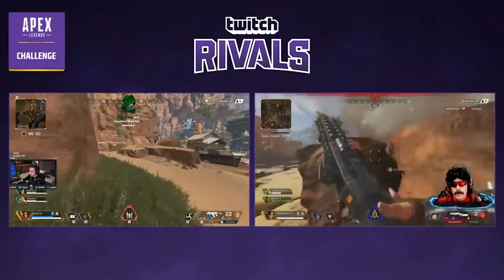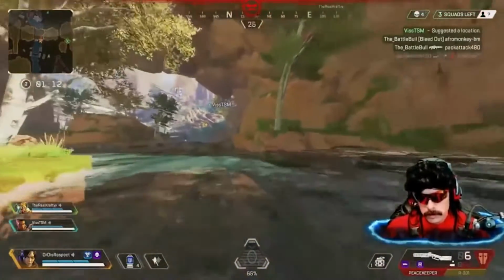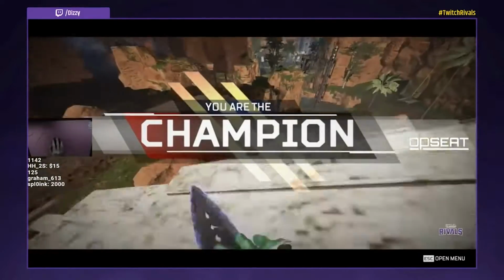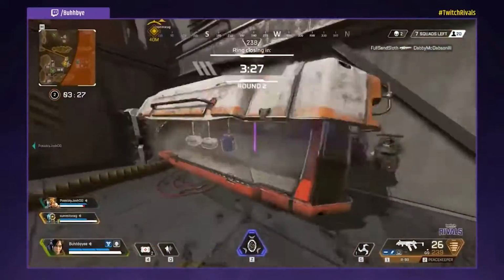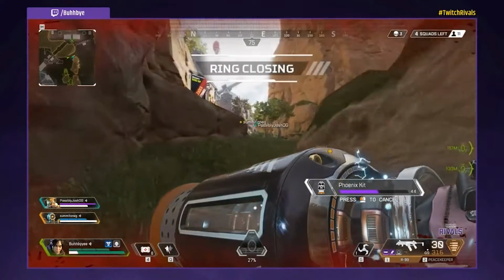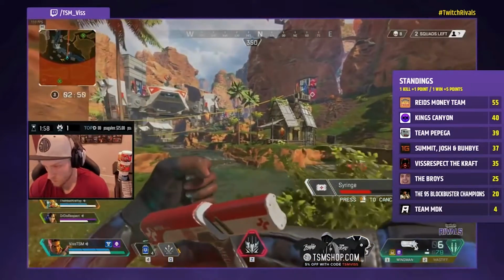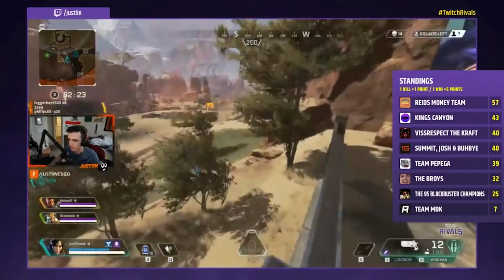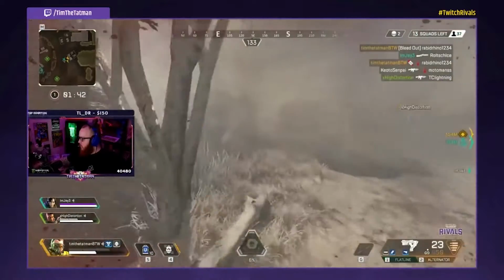$50,000 Apex Legends Tournament By Twitch Rivals.(part 1) Ninja, Shroud, DrDisrespect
There was a tournament by Twitch Rivals in Apex legends New battle royal game,  Ninja, Shroud, DrDisrespect and more pro Streamer played in this Apex legends Tournament.